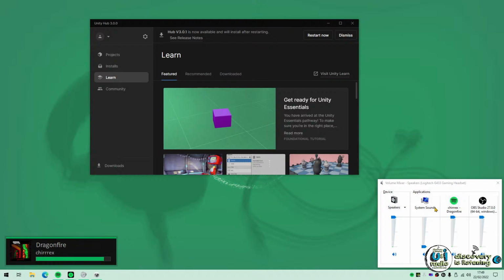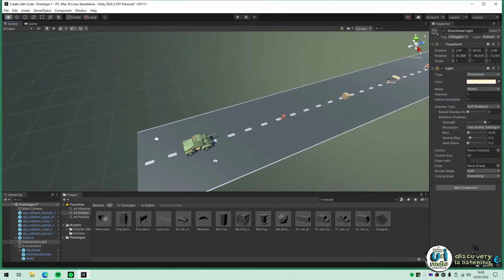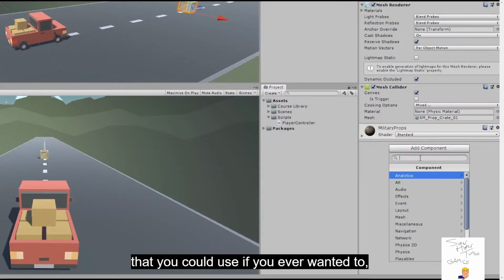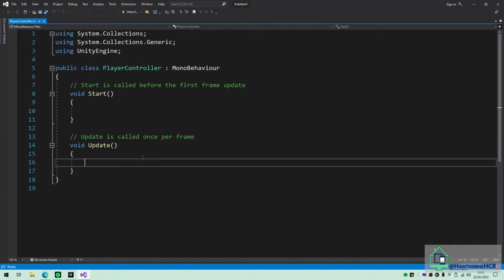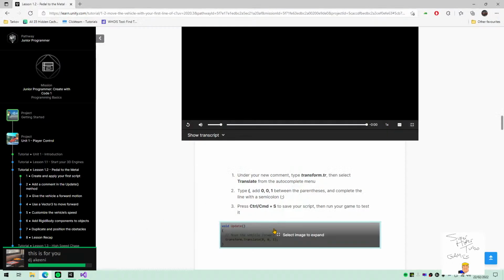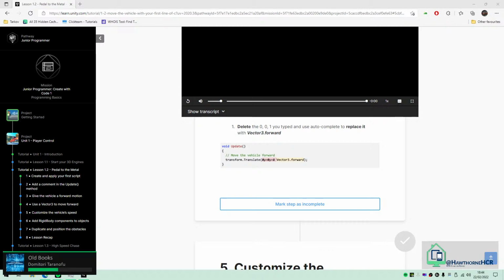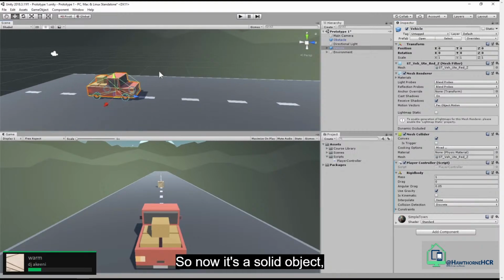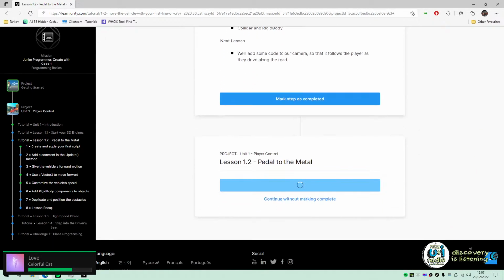Episode 3 - Lets Make Learn Teach Play - The Vale Videogame - Live with Restream